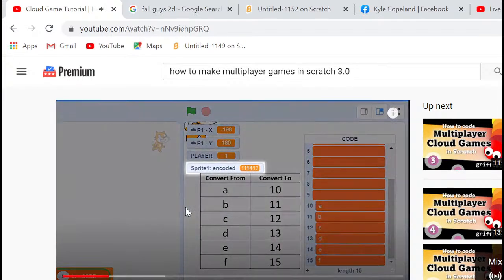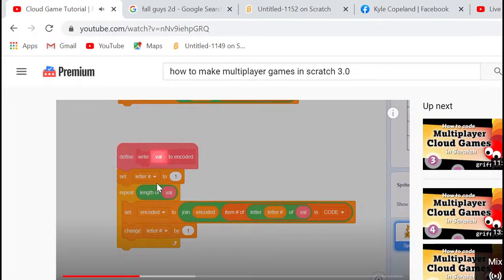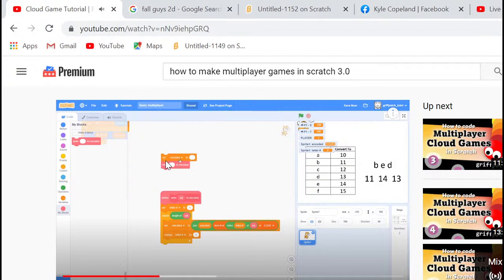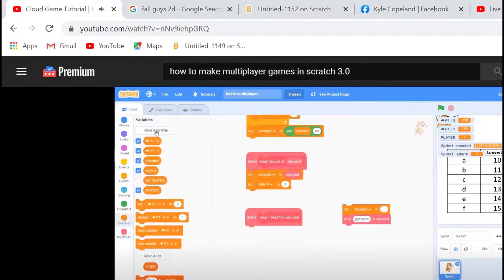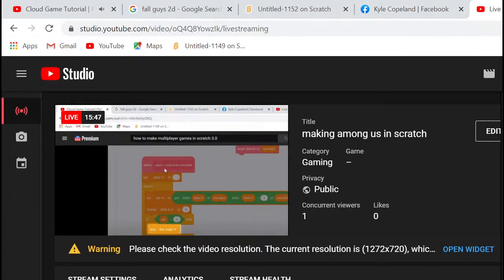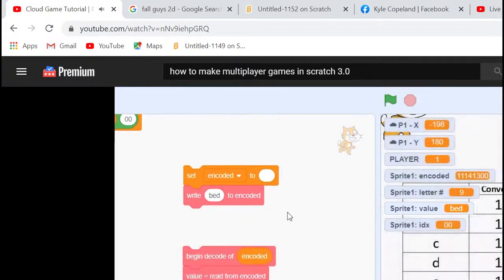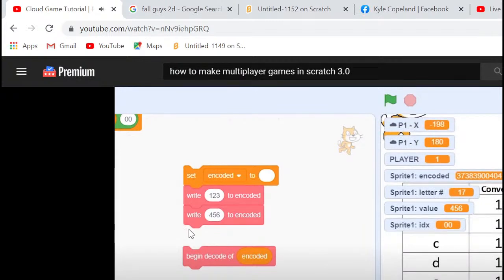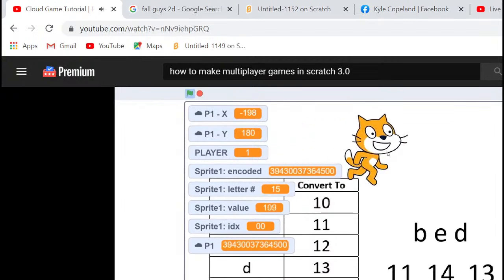making among us in scratch